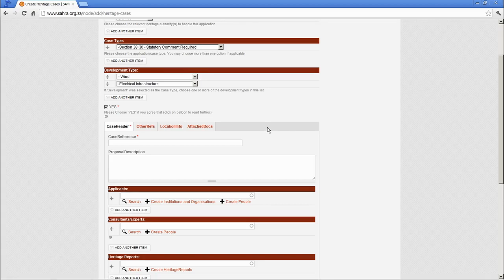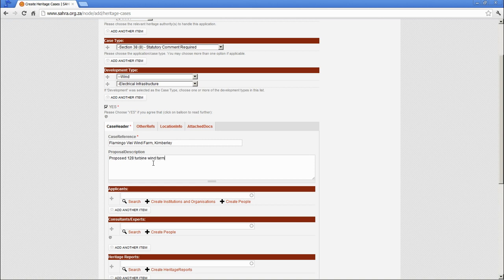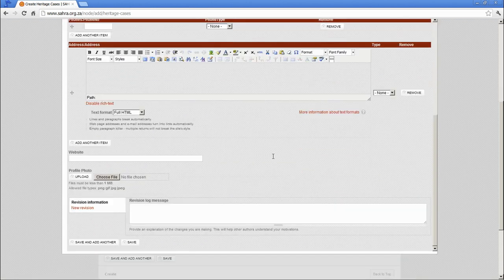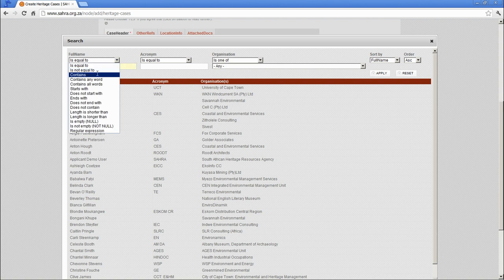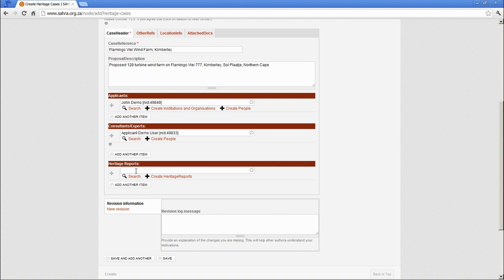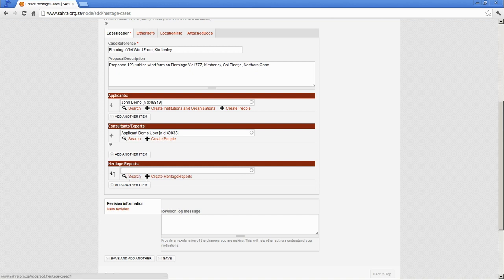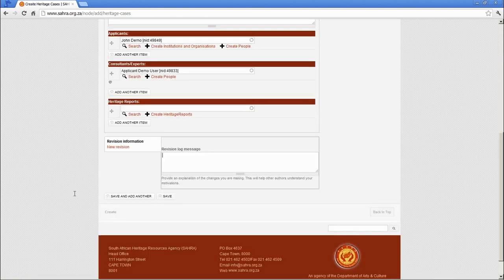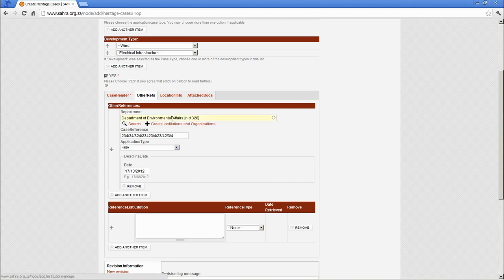SAHRIS Tutorial 1, Chapter 3 - Create an Application Continued A.avi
Part A of Chapter 3, Tutorial 1